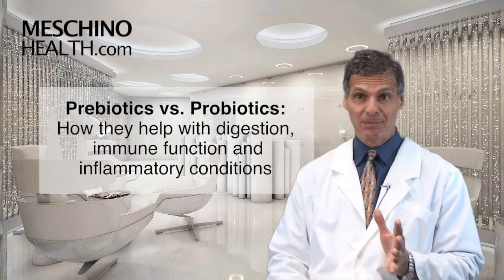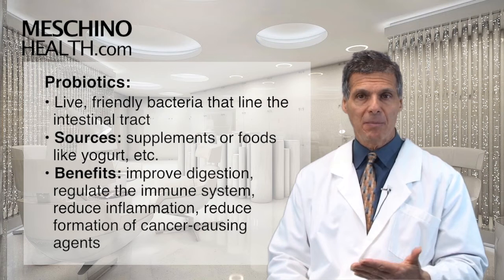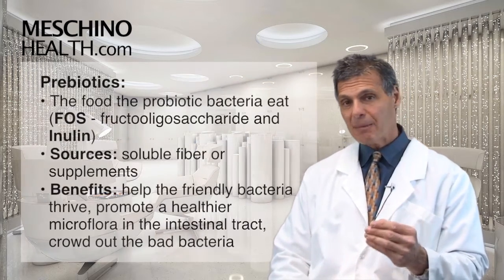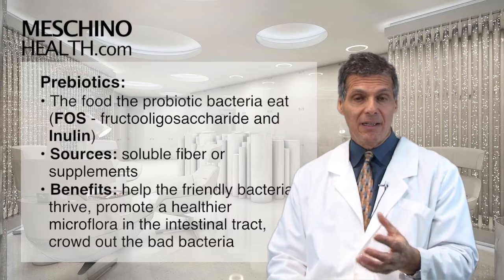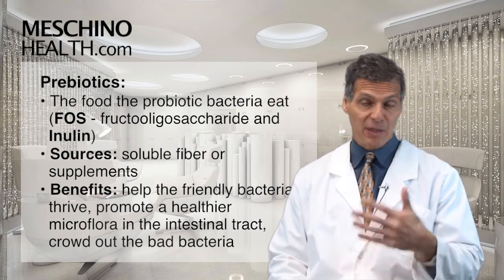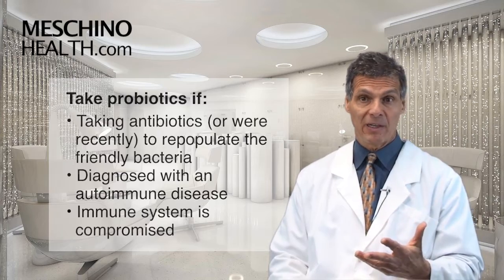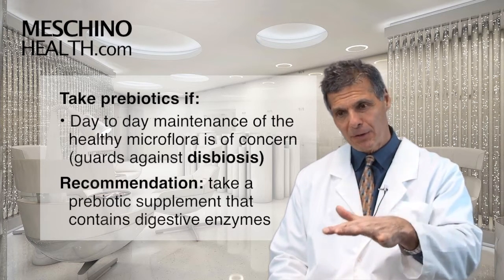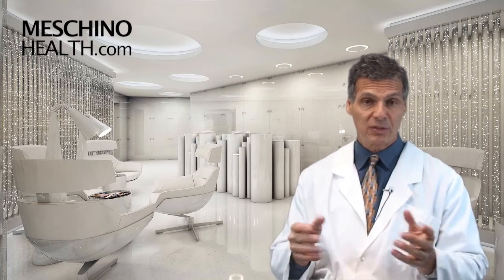Prebiotics vs. Probiotics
Learn the difference between prebiotics & probiotics & their health benefits. Dr. Meschino explains how prebiotic & probiotic supplements work & when to take each one. to read Dr. Meschino's full article on this topic.